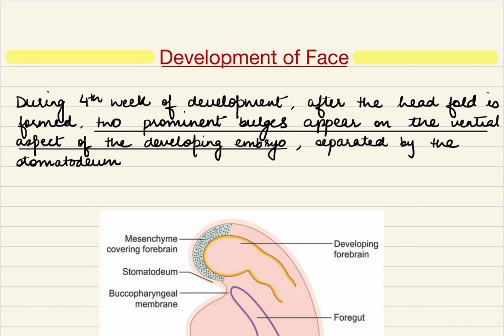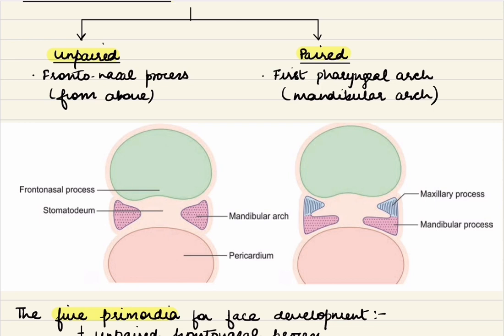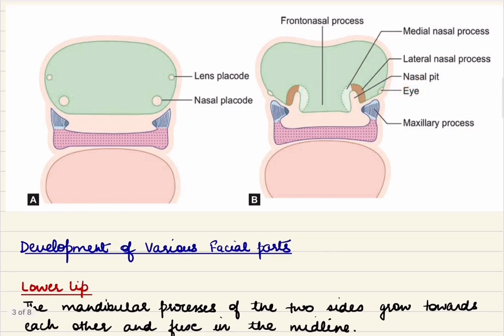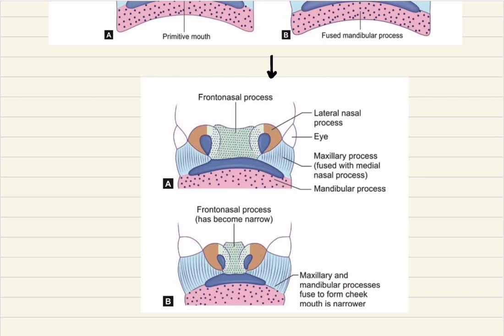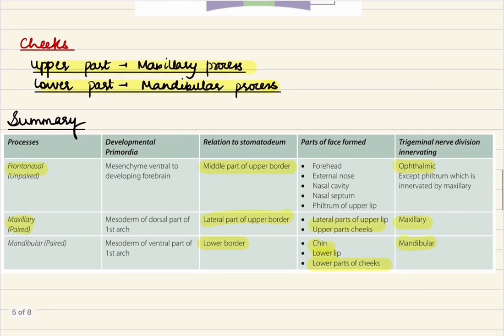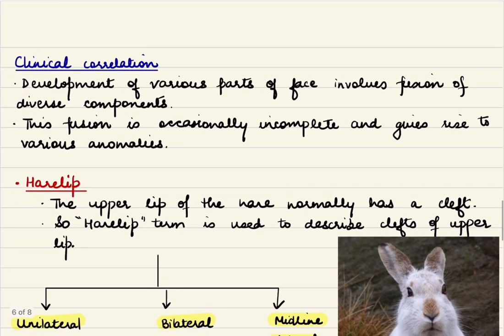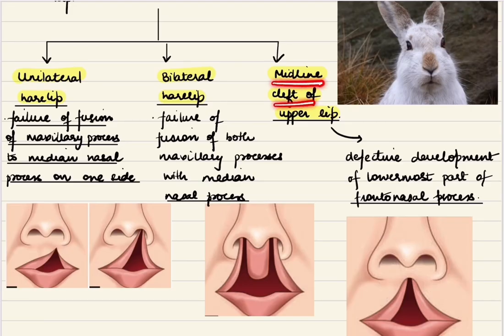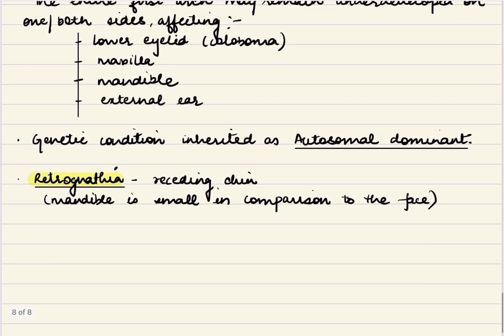Development of Face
This lecture discusses the general development of face along with clinical implications.
Link to access the notes-